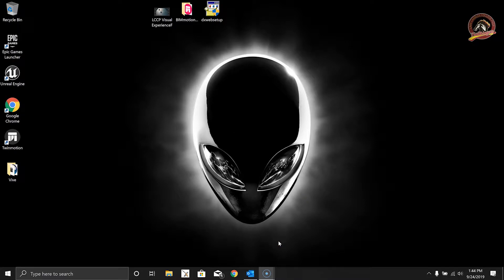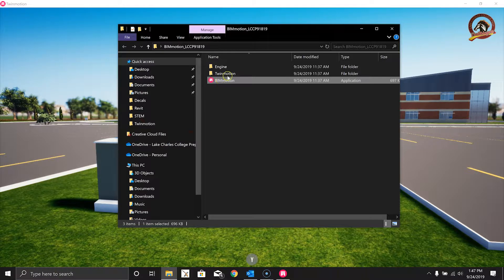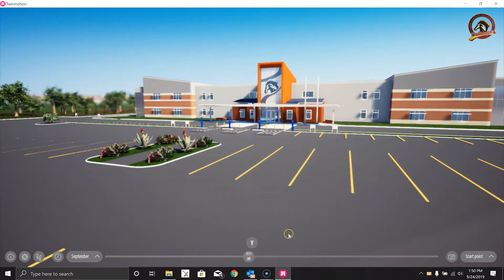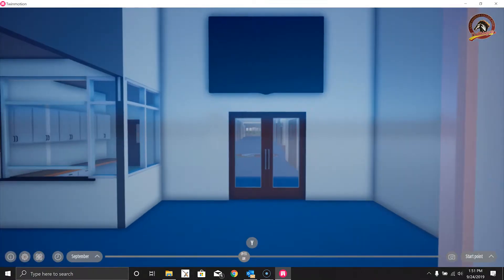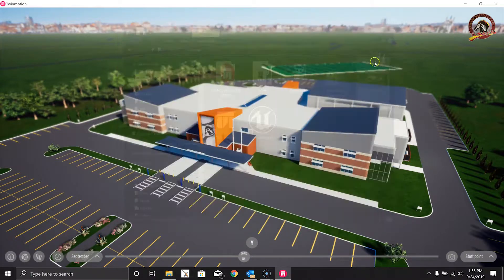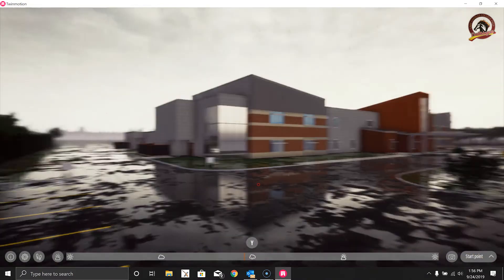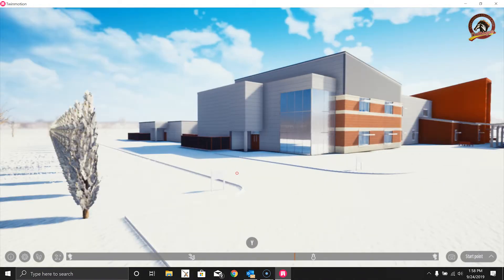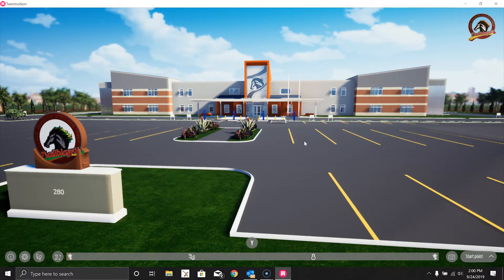LCCP Bim Motion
This shows you how to install the files needed and to navigate the new school in Bim Motion. This program is used in conjunction with other 3D Design applications our students at the high school are learning in our newly developed STEM program. These are tools that are used by 3D Designers and Architects known as "Archvis" or "Archviz".

Steps:
1. Install DirectX.

2. Download and Unzip the Bim Motion package.

3. Open "BIMmotion_LCCP91819" folder

4. Click BIMmotion

5. Enjoy!

This technology is powered by Epic Games Unreal Engine 4's Twinmotion. So if you want to create your own visuals start now